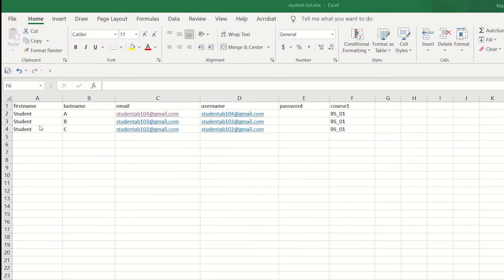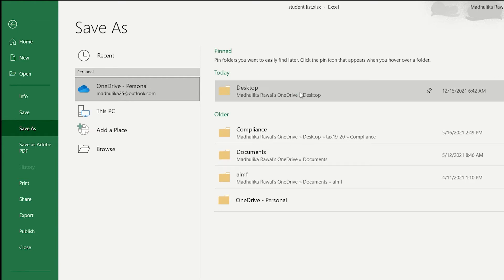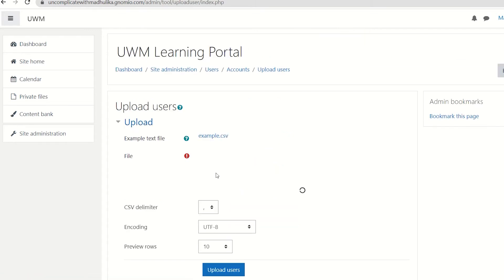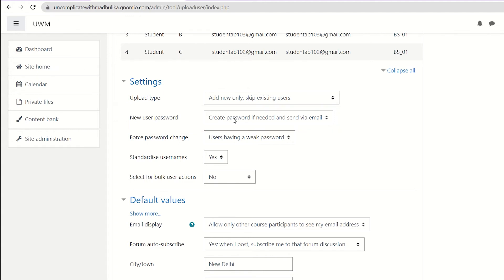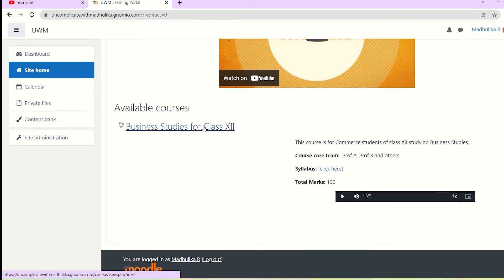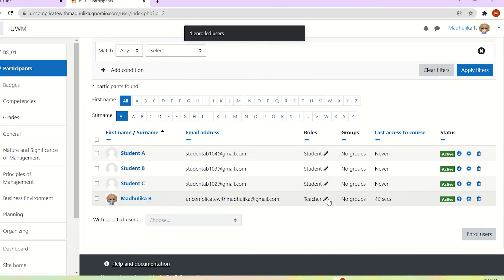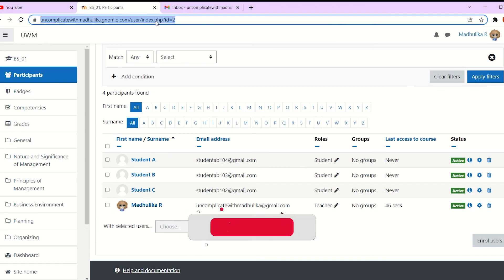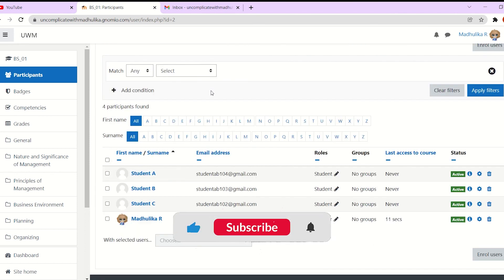Enrolling students/participants quickly to your Moodle course using an Excel spreadsheet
In this video, we learn how to enroll students in your course on Moodle (Gnomio) manually using an excel sheet in a step-by-step manner. Additionally, the interface visible for both the teacher/course administrator and student is shown for a better understanding of the process. A comprehensive video which explains all the steps thoroughly. This Moodle tutorial uses a step-by-step approach to make the process easy to understand and making changes smoothly. It is an attempt to enhance the teaching-learning process.
So, look no further and watch this exhaustive educational video to make enrolling students to your course a child’s play! The excel sheet in .CSV format can be accessed at: